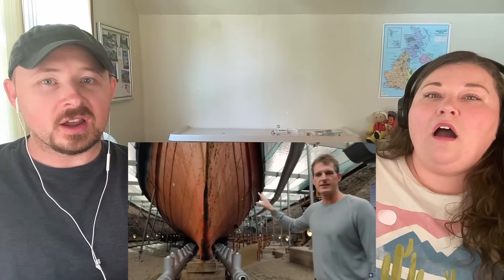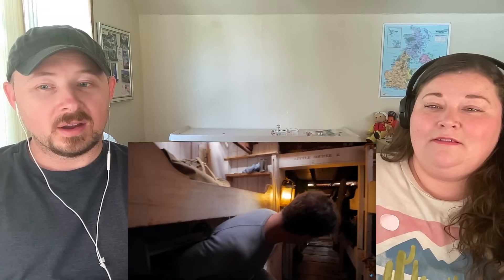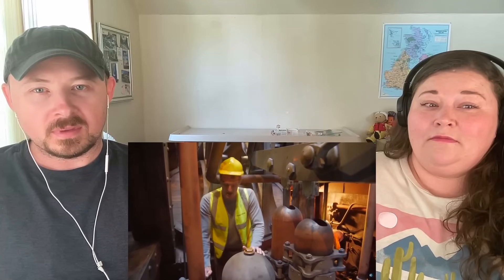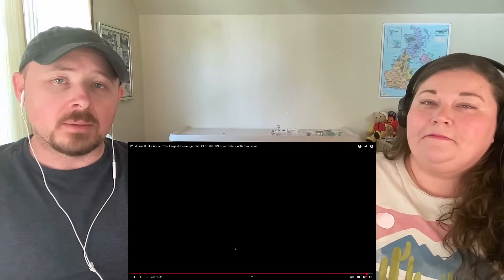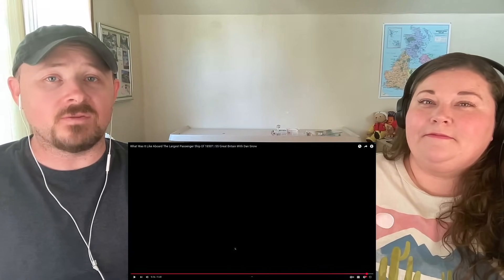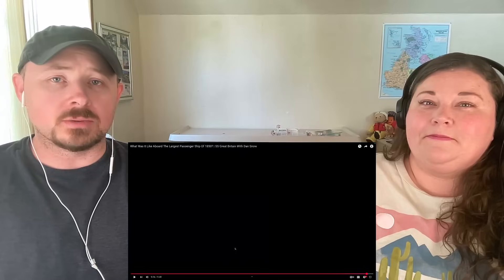Americans React: SS Great Britain | This Ship Changed Travel Forever!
In this video, we react to the SS Great Britain—considered the world’s first great ocean liner. Designed by legendary British engineer Isambard Kingdom Brunel, this 19th-century ship changed maritime history forever.

We got to see everything from its innovative screw propeller to what life was like aboard for passengers and crew in the 1850s. It’s wild to think how ahead of its time this British ship was, and the engineering behind it is nothing short of genius.

Reacting To My Roots
USA